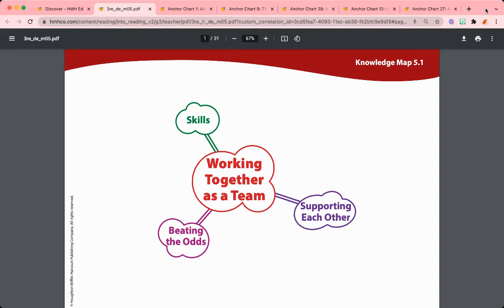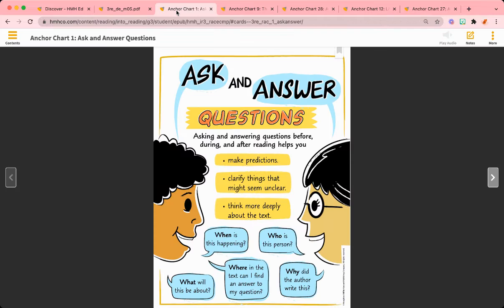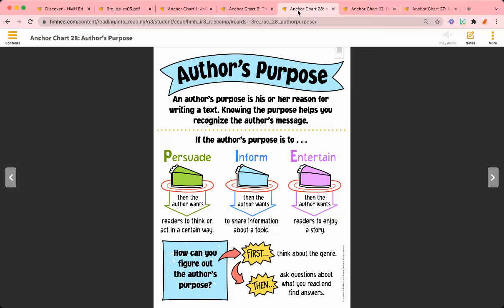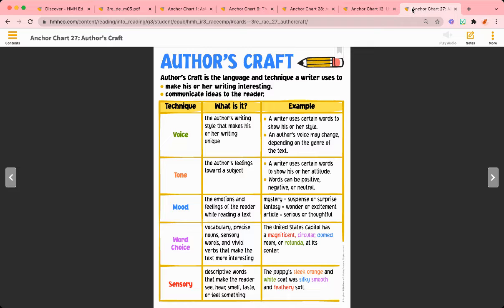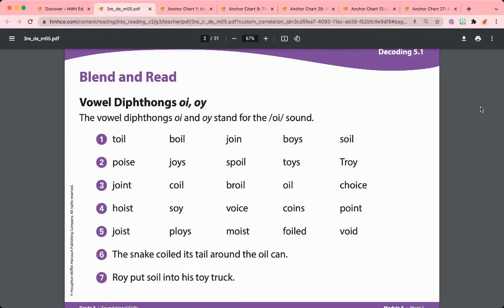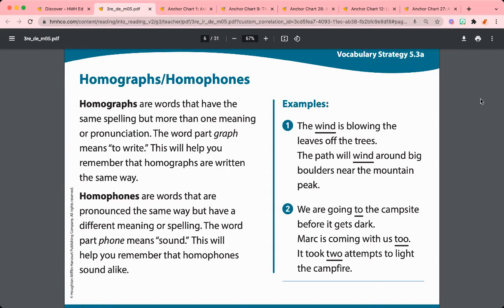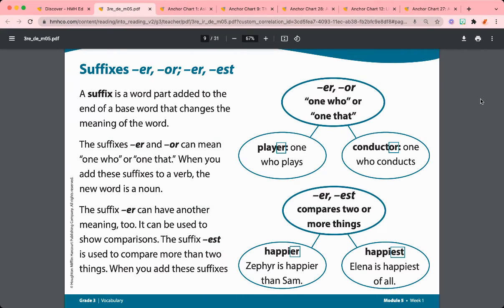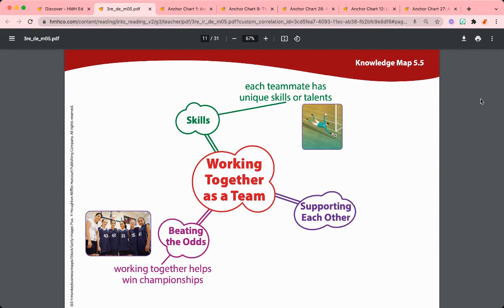5.1 Unit 5 Week 1 Introduction